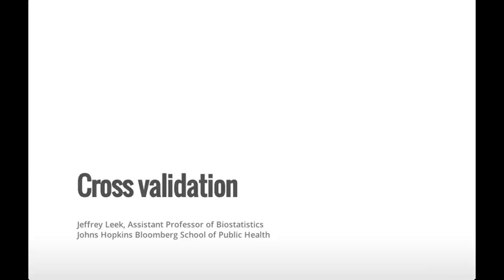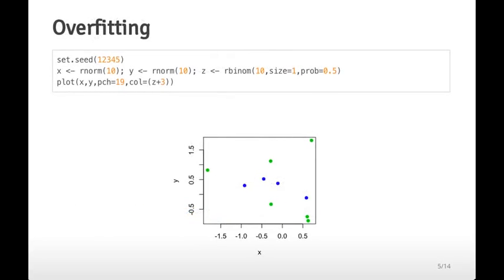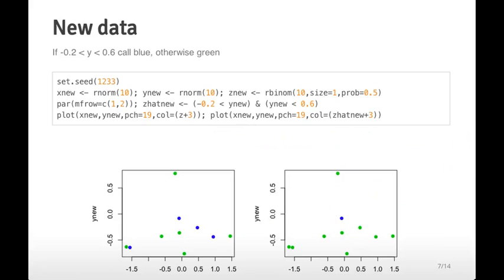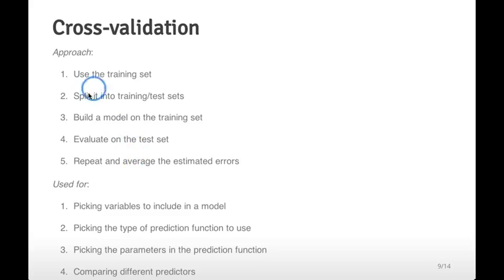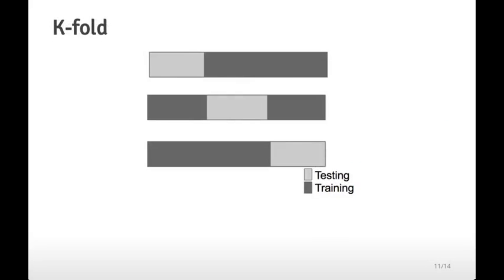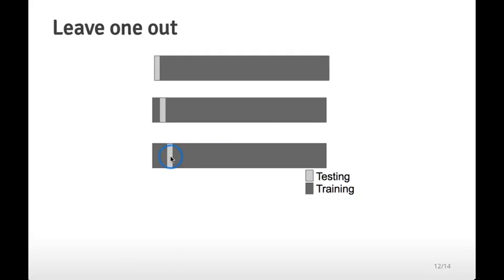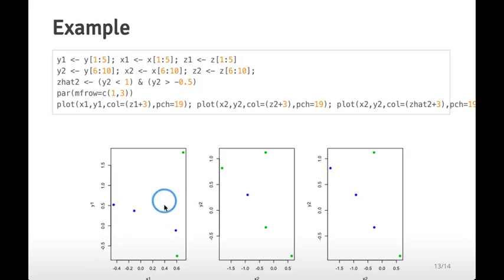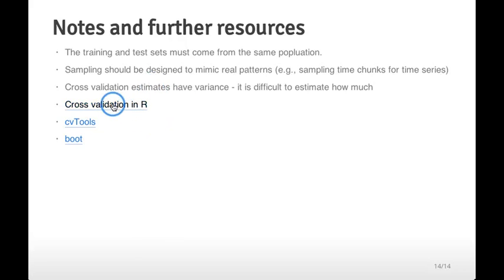8 - 2 - Cross-validation (1359)